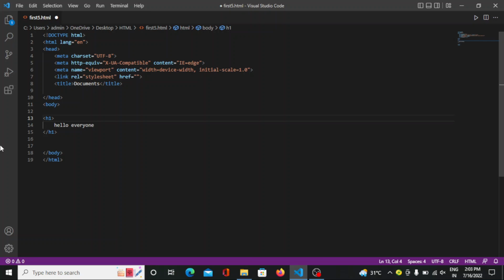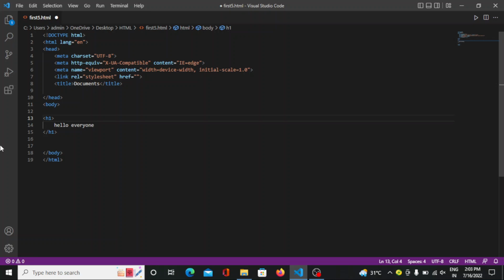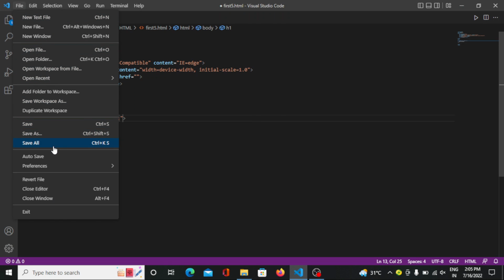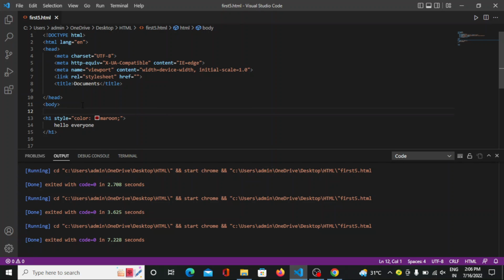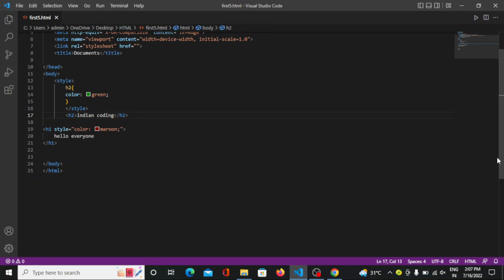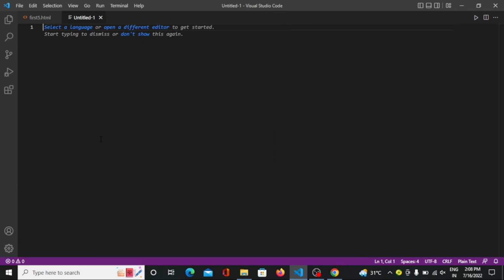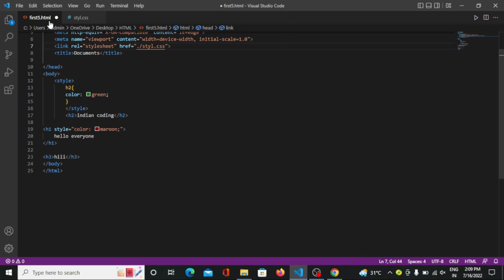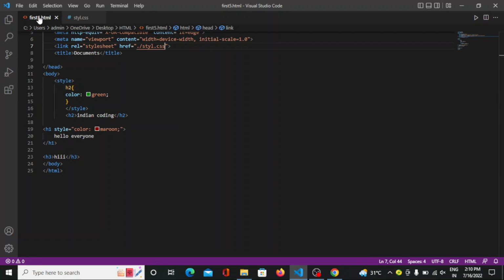HTML Practical Course in English : Class 7 - CSS